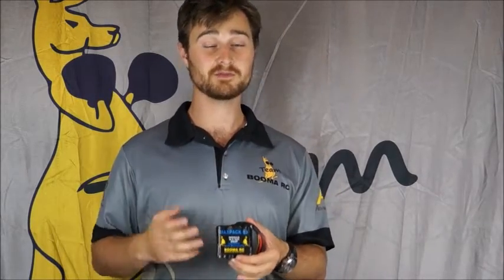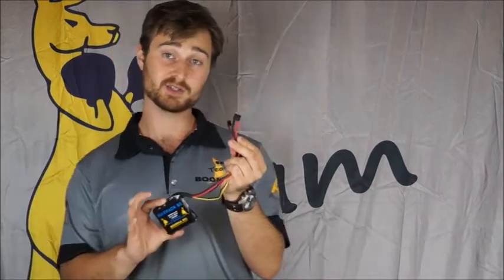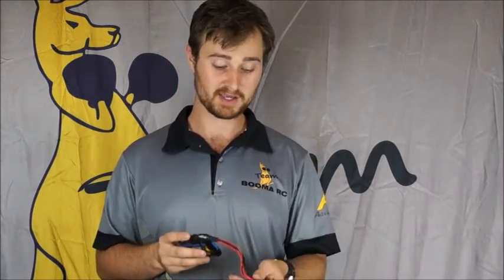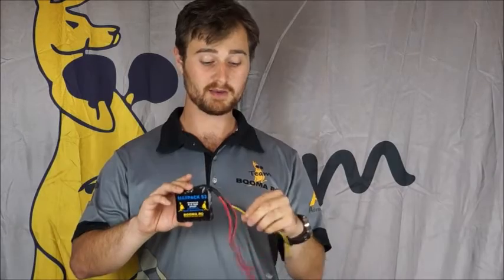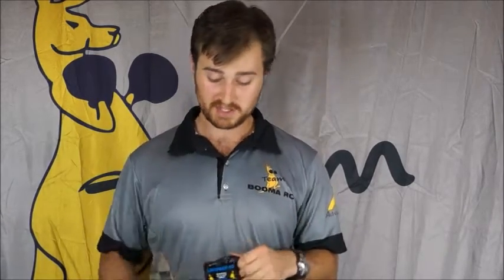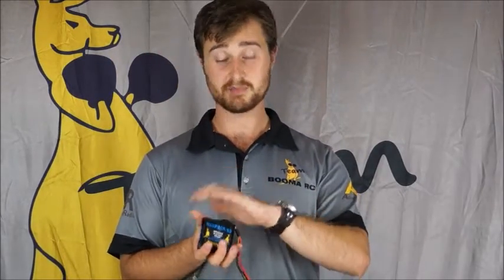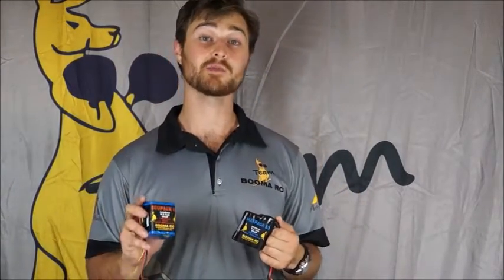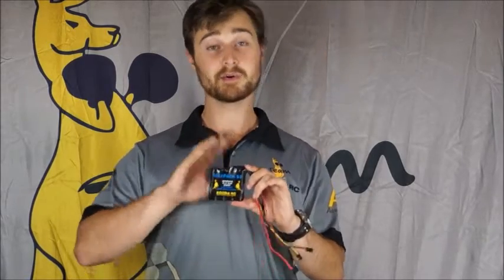FAQ about Booma Batteries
Hey all.
Team Booma RC with another video.

We answer a couple of questions we've had about our range of batteries, mainly our LiFePO4 chemistry and some of the benifits of the LiFePO4 batteries over Li-ion and Li-Po packs.

If you have any more questions let us know and we will be happy to answer them

Thanks
Team Booma RC